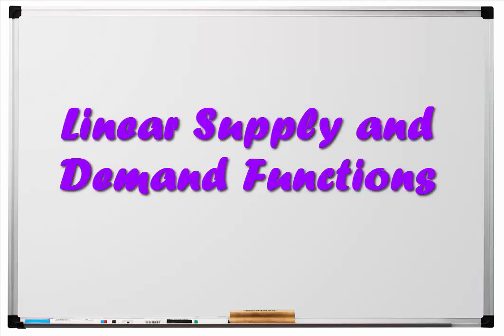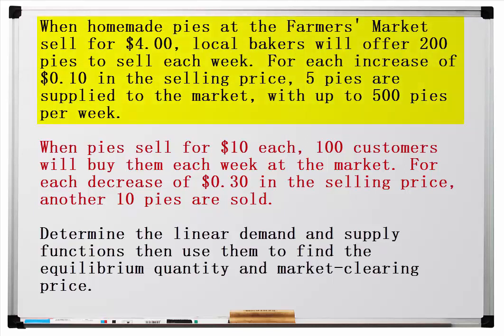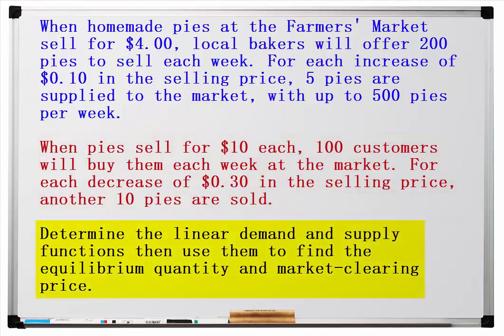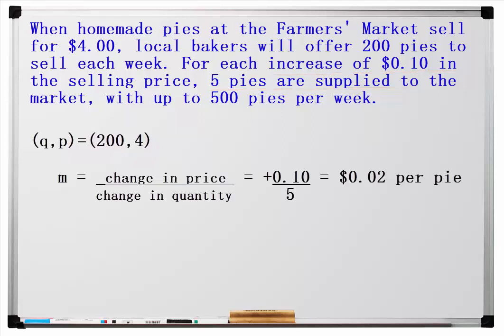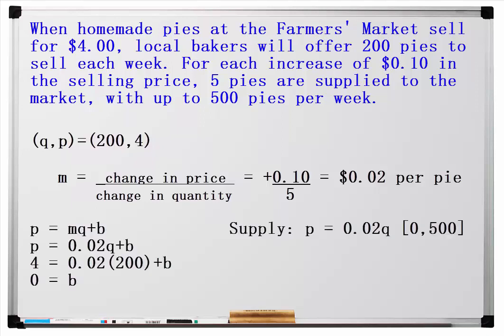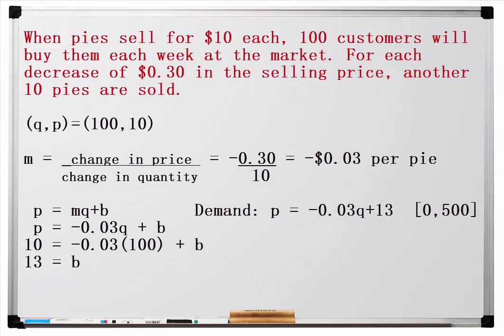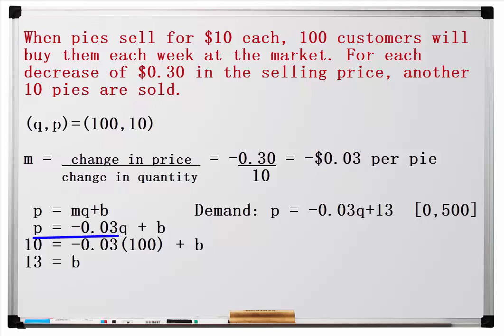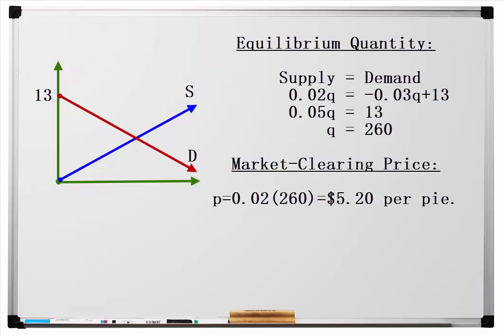Linear Supply and Demand Functions